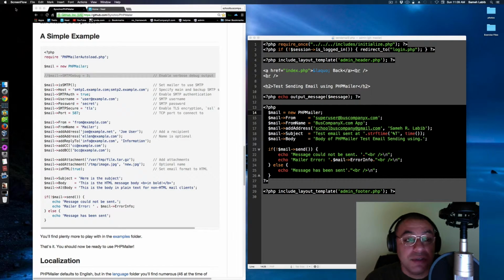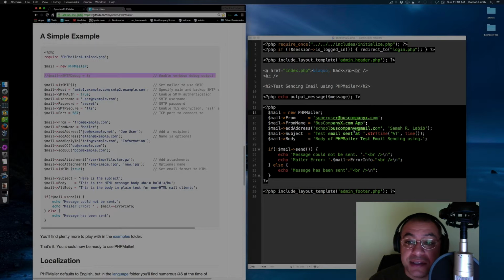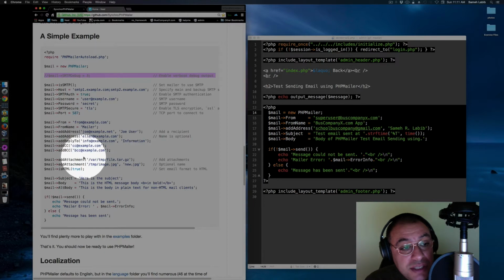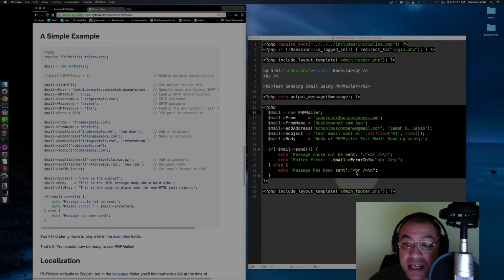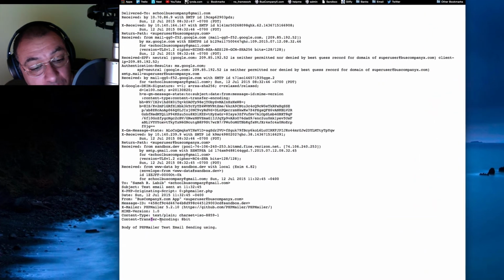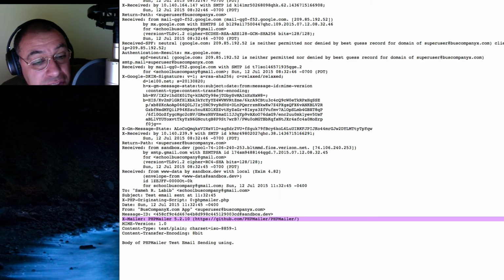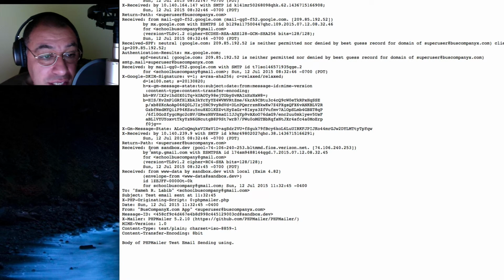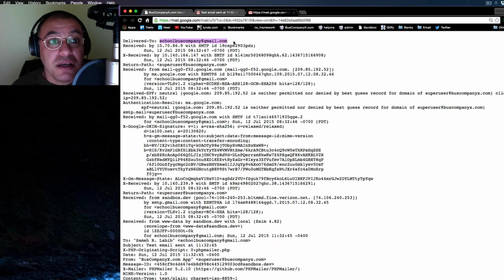phpMailer test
Testing my sendemail2.php script which is a modified version of the one in sandbox folder.